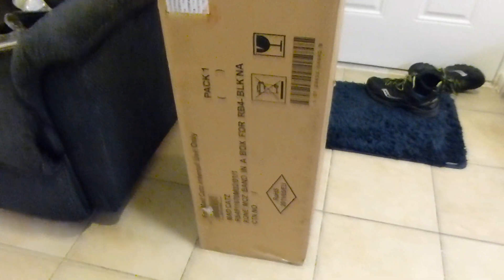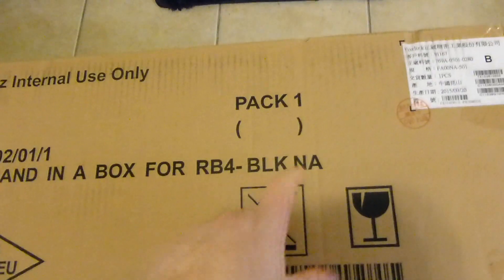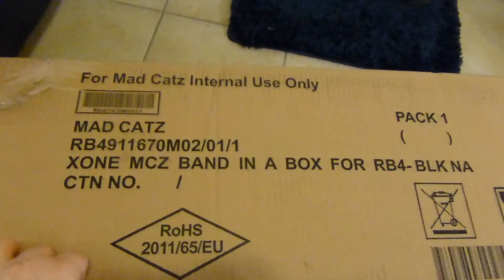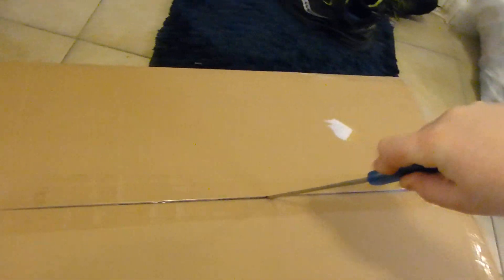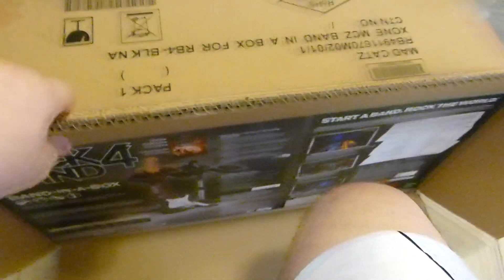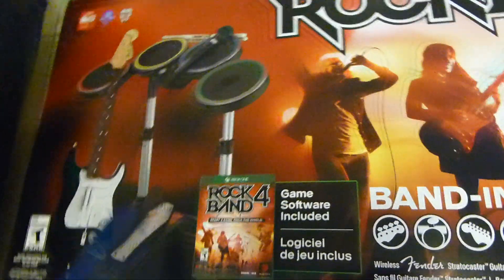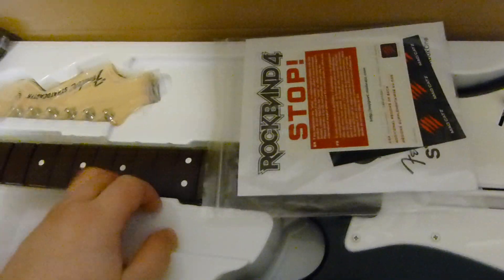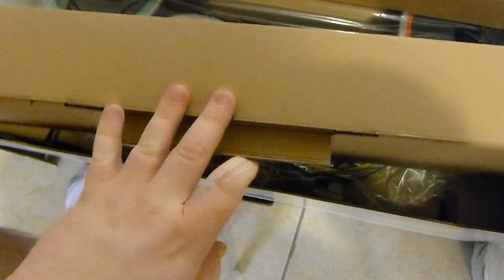Rock Band 4: Band-In-a-Box Unboxing (Pre-Launch)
Guess what arrived today! My "Band in a box" bundle edition of Rock Band 4, provided totally free by the Rock Band Road Crew team!

I am so excited to be a part of the Road Crew program, and super appreciative of Harmonix for sending me a free $250 bundle!